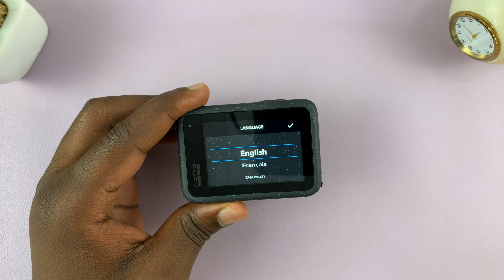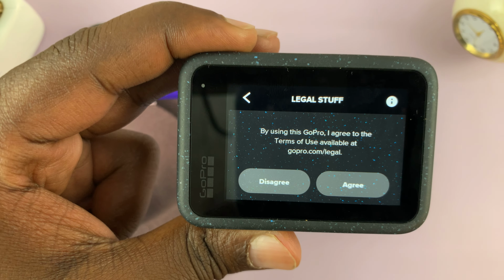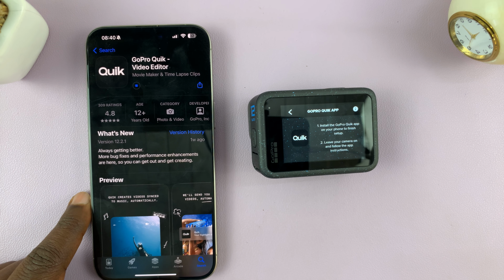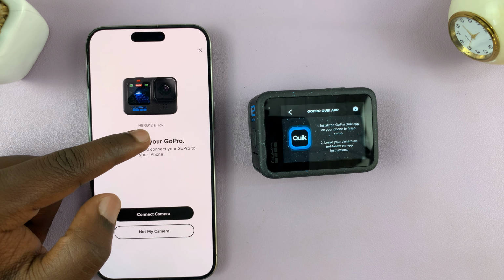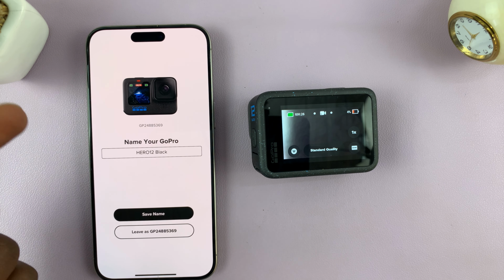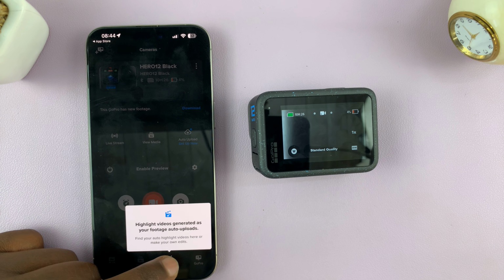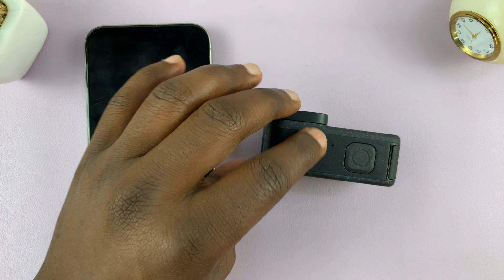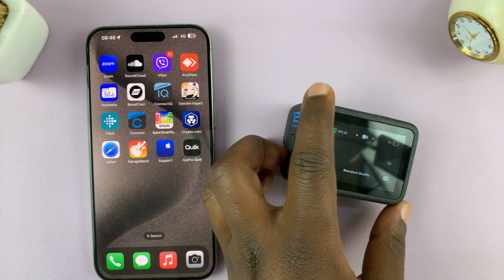How To Pair GoPro HERO12 With iPhone | Set Up GoPro HERO12 On iPhone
In this step-by-step tutorial, we'll show you how to seamlessly pair your GoPro HERO12 with an iPhone. Set up your HERO12 with your iPhone 15, 14, 13 or even earlier iPhone models.

Whether you're looking to transfer photos and videos, control your GoPro remotely, or access advanced settings, this guide will walk you through the process.

Pair GoPro HERO12 With iPhone:
How To Set Up GoPro HERO12 On iPhone:
How To Connect GoPro HERO12 To iPhone:

Step 1: Begin by turning on your GoPro HERO12. Ensure it has enough battery to complete the pairing process. Once powered on, if it is your first time, you will be met with a "Language" screen.

Select your language, tap on "Agree" in the "Legal stuff" page and then choose whether you want to turn voice control on or off, coupled with the voice control language choice.

Step 2: Head over to the App Store on your iPhone and search for the "GoPro Quik" app. Download and install it. Once installed, open the app.

Go through the on-screen instructions to set up the app. Select "Yes" for the questions "Do you own a GoPro" and "Setup GoPro Now". The app will scan and find your GoPro HERO12 Black.

Step 3: On the iPhone, tap on "Connect Camera". If it's not your camera, tap on "Not my Camera" instead and try again.

Once you tap on "Connect Camera", the GoPro will initiate a Bluetooth pairing request. Tap on "Pair". You will hear a beep sound and your GoPro will enter camera mode.

Step 4: On your iPhone, you will be prompted to rename your GoPro HERO12. Tap on "Save Name" once you're done.

Step 5: Next, you'll be asked to connect to the cloud. Also, choose to enable notifications now or later when prompted.

Step 6: You should receive a confirmation that your GoPro HERO12 is ready. Tap on "Let's Go". Your iPhone and GoPro are now linked!

With your GoPro HERO12 paired to your iPhone, you'll have a range of exciting capabilities at your fingertips. You can now control your GoPro remotely, transfer photos and videos directly to your iPhone, and access advanced settings for your camera.

WOTOBEUS USB-C to USB-C Cable 5A PD100W Cord LED Display:

Cell Phone Tripod Adapter